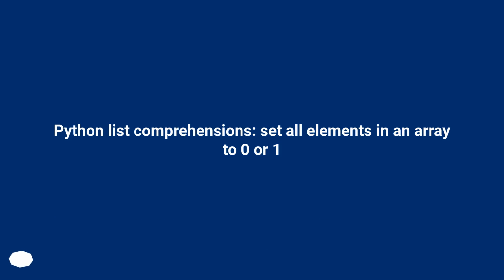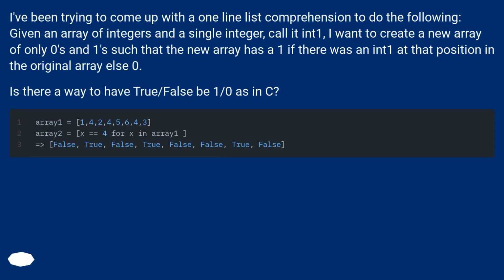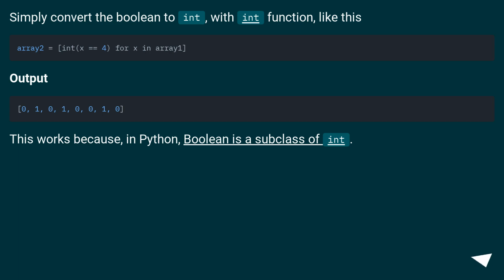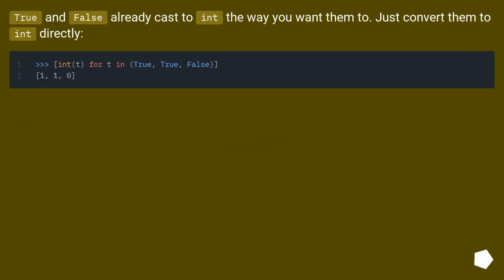Python list comprehensions: set all elements in an array to 0 or 1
Chapters
00:00 Question
00:44 Accepted answer (Score 9)
01:07 Answer 2 (Score 2)
01:25 Answer 3 (Score 2)
01:39 Thank you